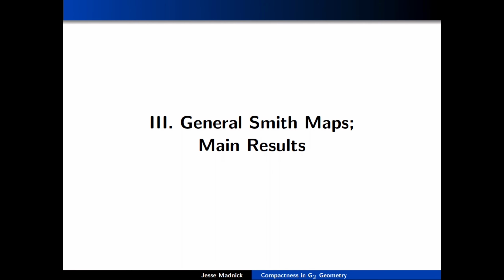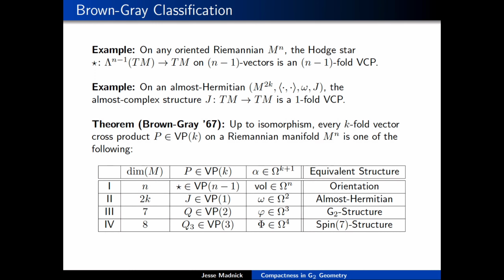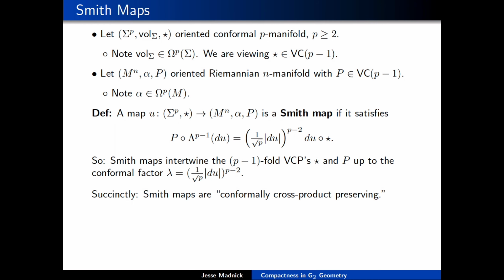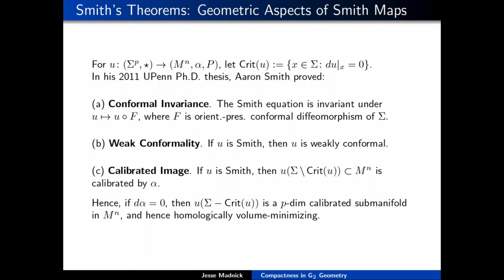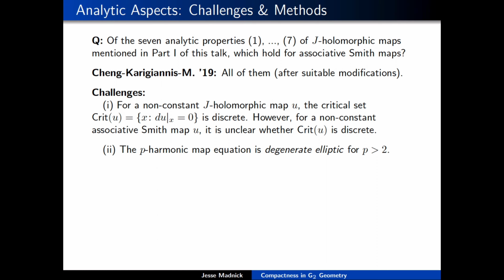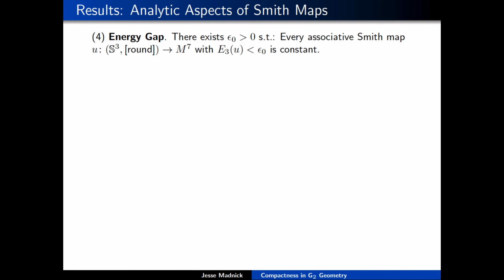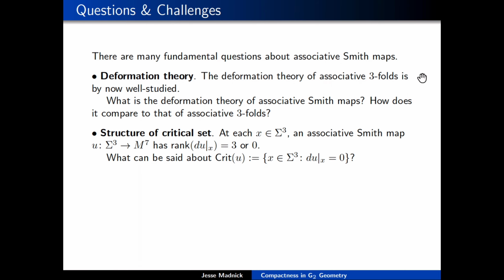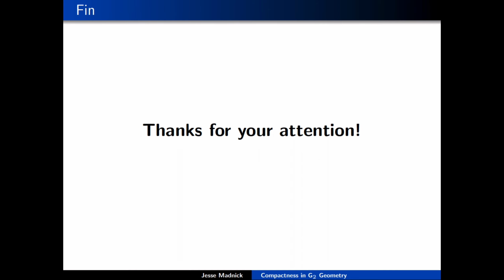[3rd GAF] Jesse Madnick 03 A Gromov-Type Compactness Theorem in G2 Geometry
A Gromov-Type Compactness Theorem in G2 Geometry